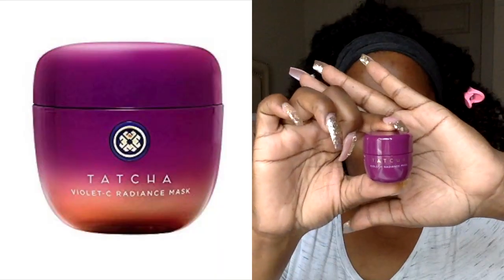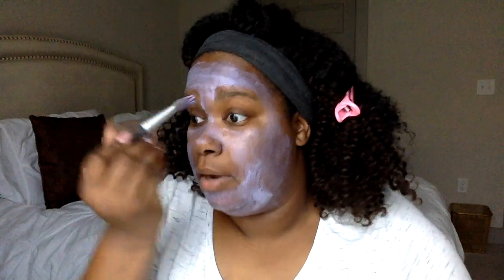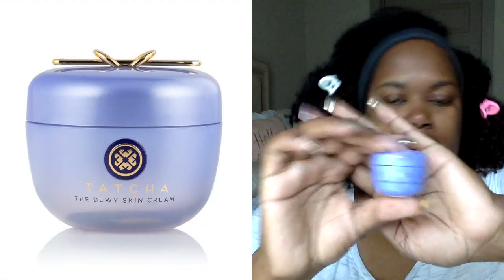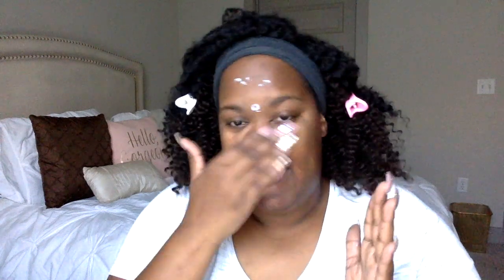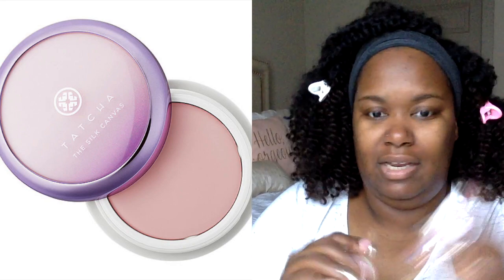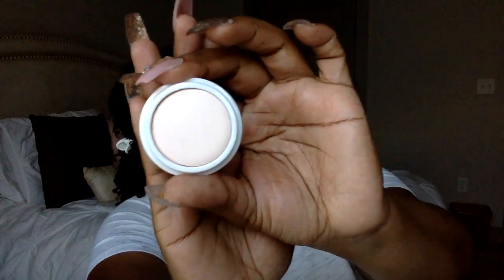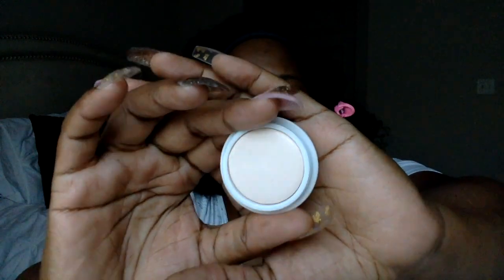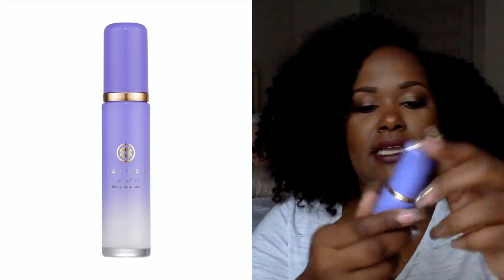TATCHA Gift Set | Will It Make My Skin Luminous?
I received this TATCHA gift set for Christmas and I am expecting luxurious, luminous results!

In this set:
Tatcha Violet C Radiant Mask

Video Equipment: iPhone 8 Plus, MacBook Air
Program: iMovie